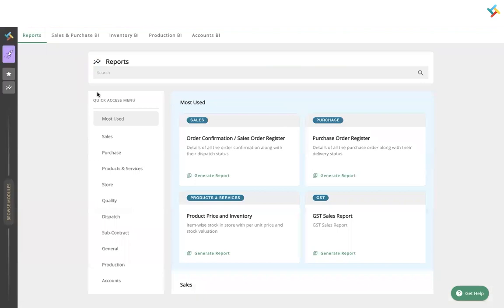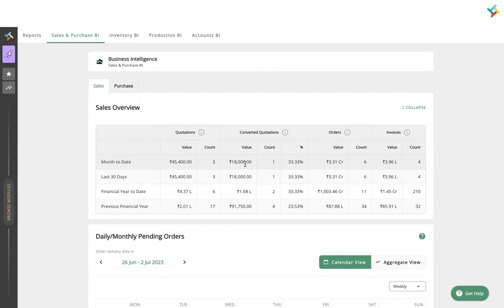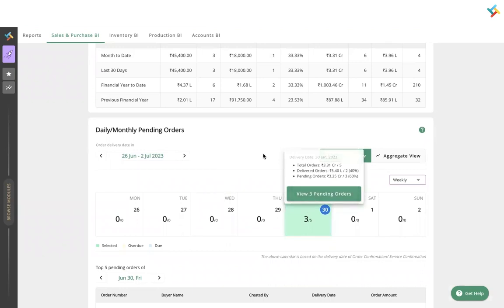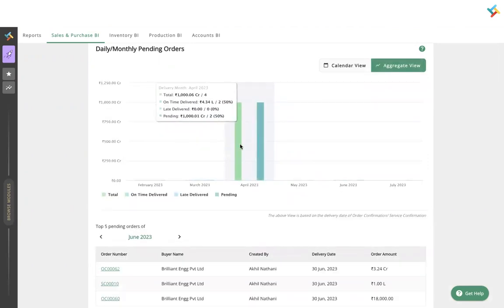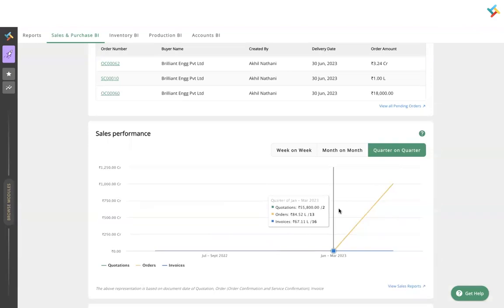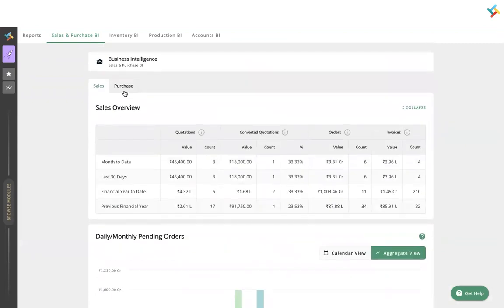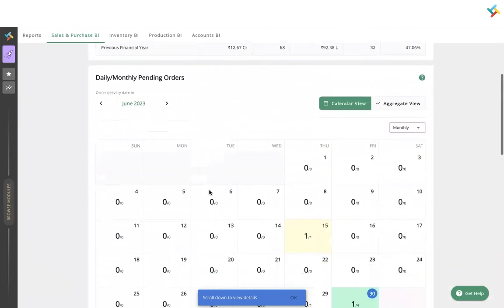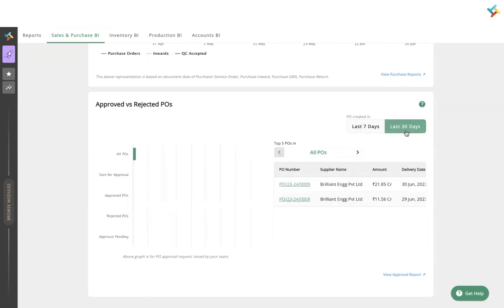What is Business Intelligence on TranZact?